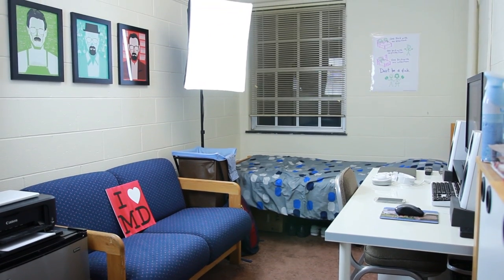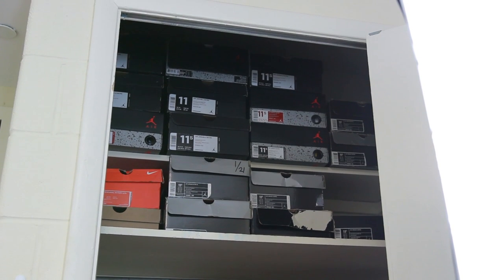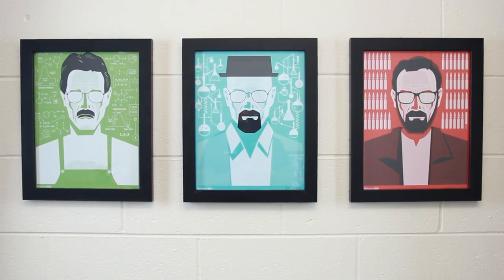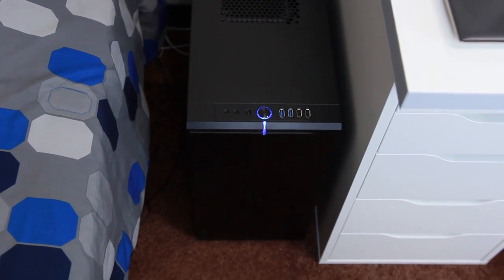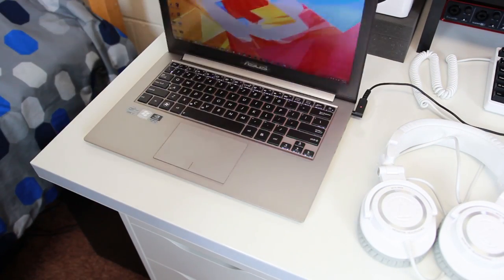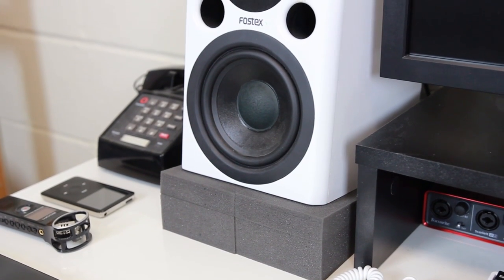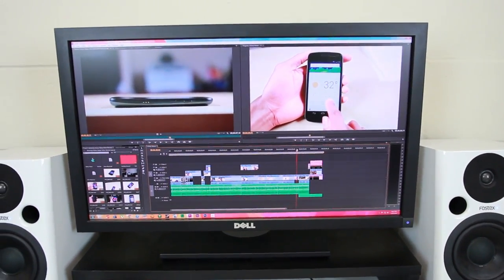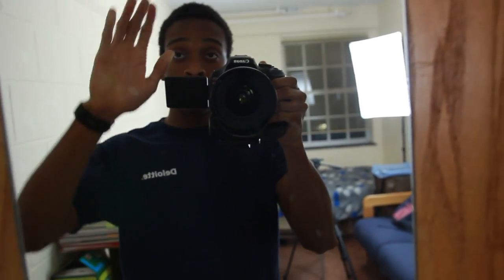Dorm Room Tour: Tech Setup 2014!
It's finally here! Here is my room tour/tech setup for 2014!

Monitor Stand
HP Chromebook 11
Fancierstudio Softboxes
Asus Zenbook Prime
Audio Technica ATH-M50s
Fostex PM0.5n Studio Monitors
Studio Monitor Foam Pads
Rosewill RK-9000i Keyboard
Dell UltraSharp U2711
Dell S2740L 27" IPS display
Sennheiser MKE 600
Canon 50mm F/1.8
Sigma 18-35mm F/1.8

Intro/Outro: Moodolude 05 - Evil Needle